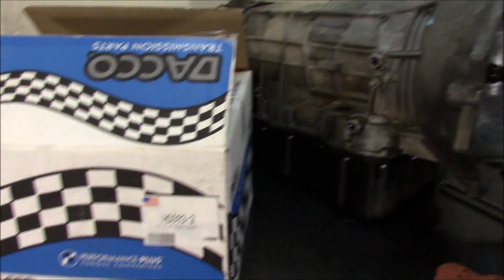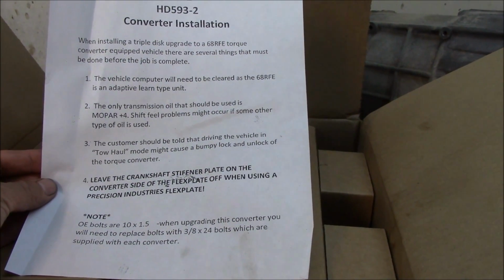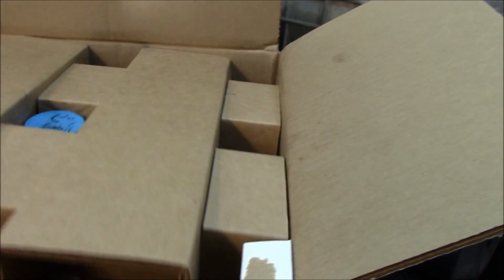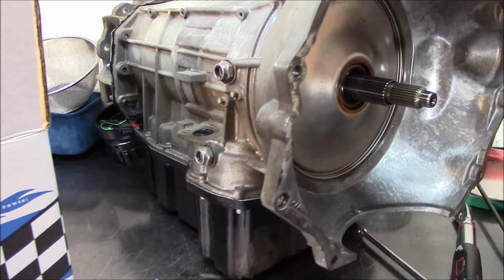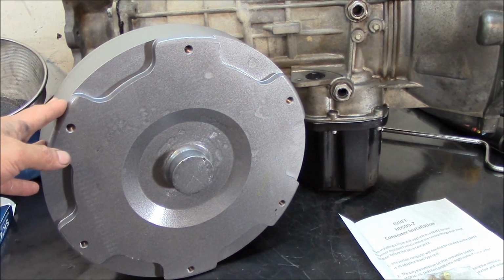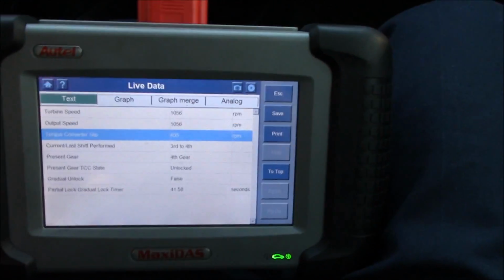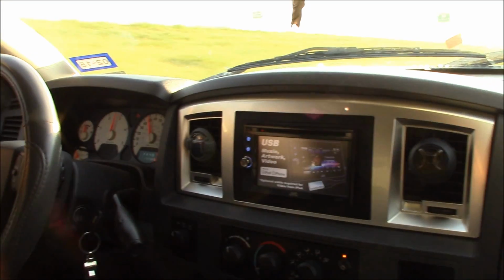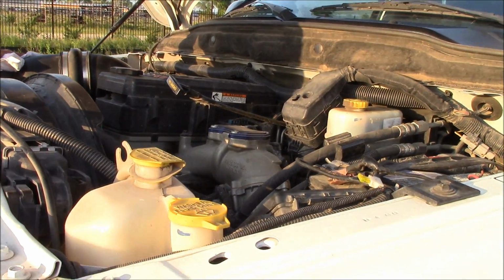HD-593-2 Torque Converter - 68RFE Transmission - Tramsmission Repair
This is a very good upgrade on this type of unit, specially if the engine is tuned and if pulling a lot of weight. This truck has a 5th. wheel and a fuel tank in the bed. They probably move machinery around with it.
I shared some pictures on g+ but for some reason couldn't download them to add them here.
If you're from Houston and surrounding area, and want to stop by the address is:
904 Center Street, Deer Park Texas 77536